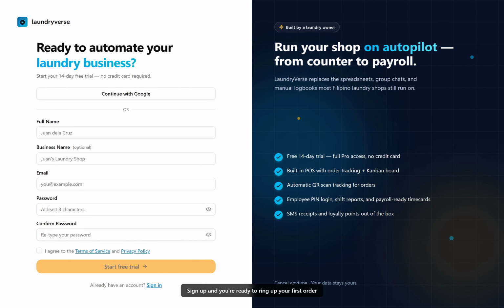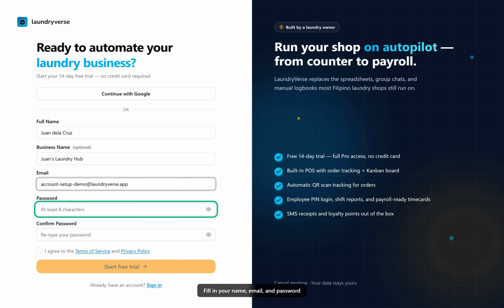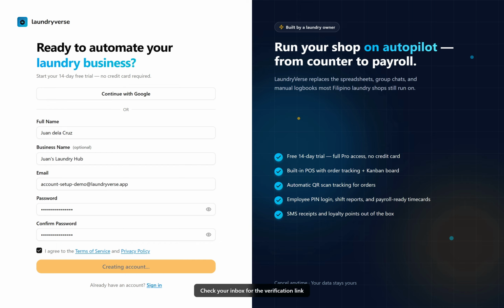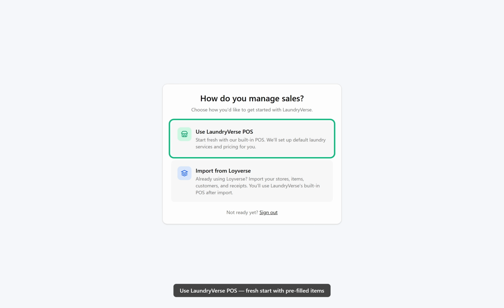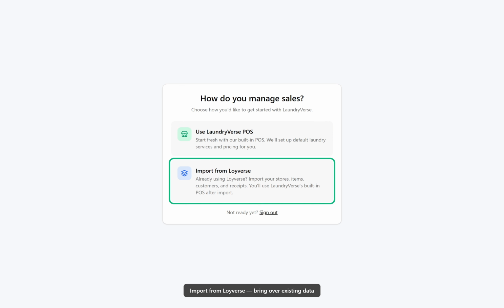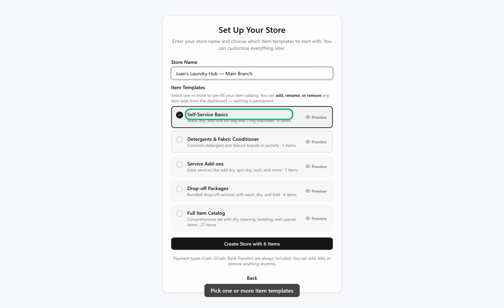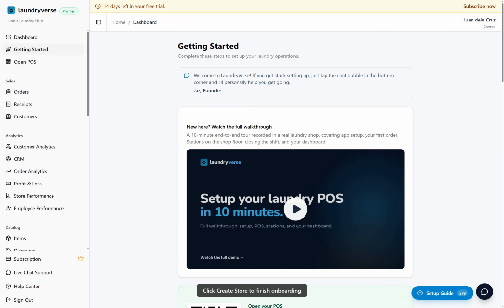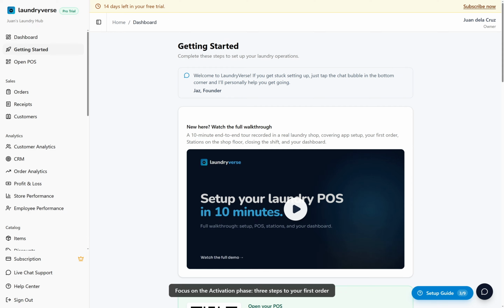Account setup walkthrough